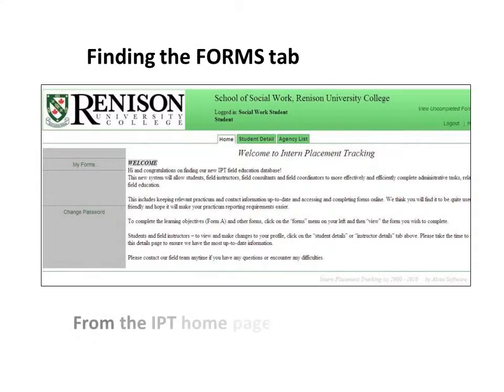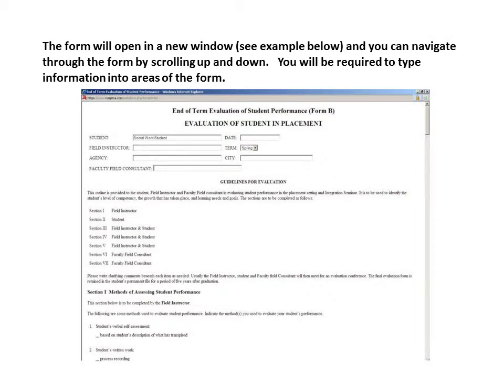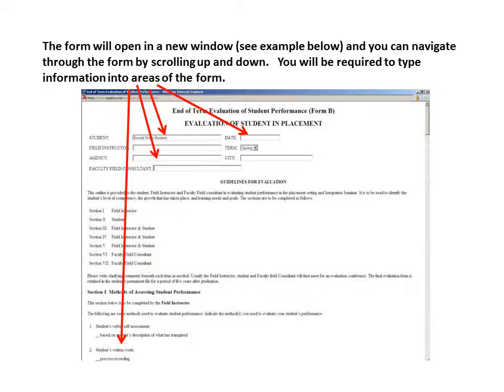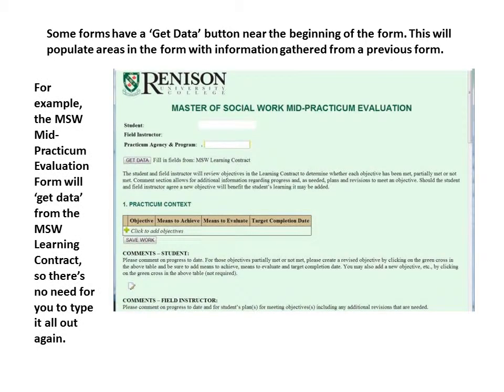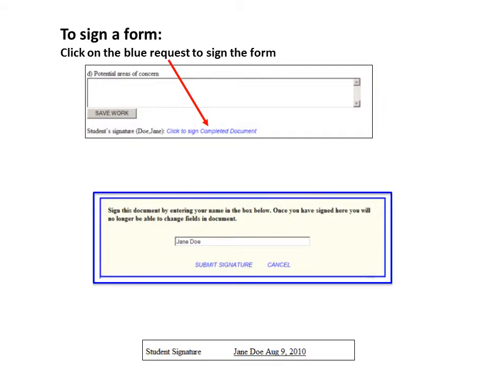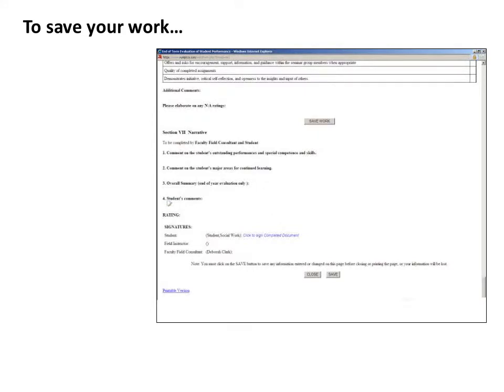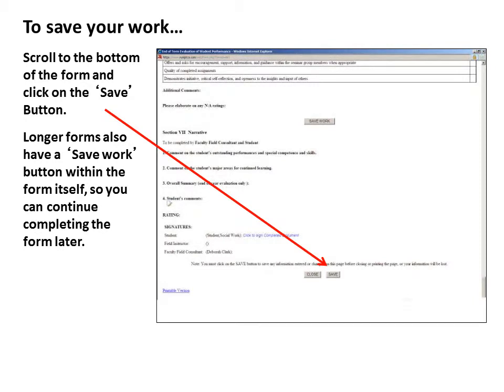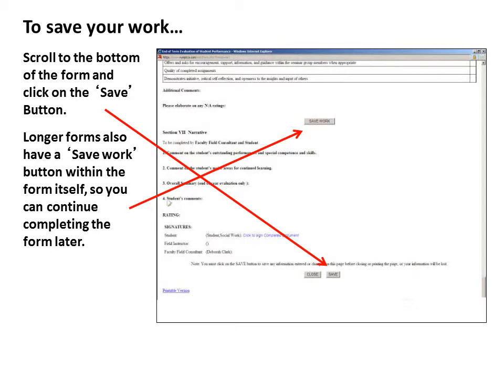CompletingIPTForms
Information for Renison University College, School of Social Work BSW and MSW students regarding completing forms on IPT.